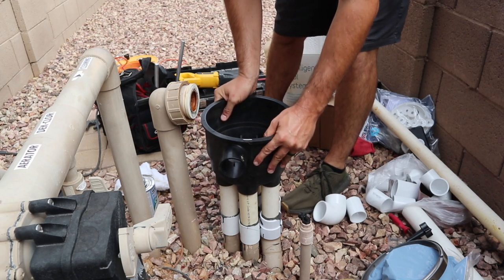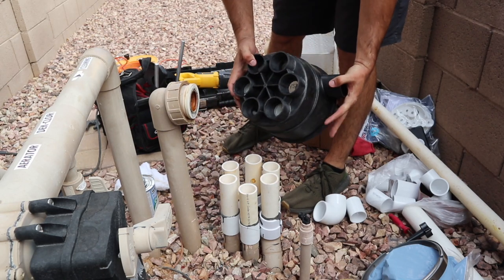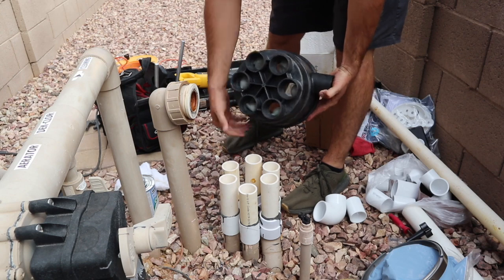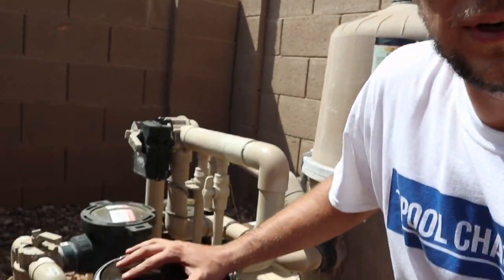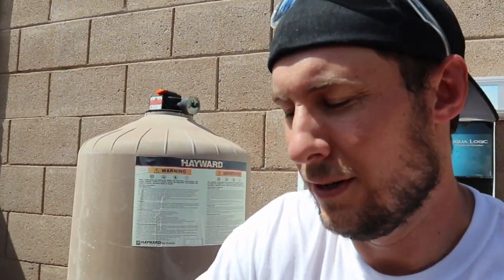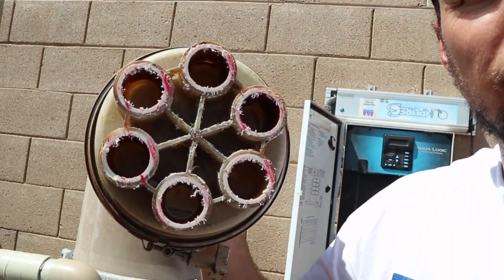My first time replacing a 5 port and 6 port water valve...Alone!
Upgraded these 2 pools (family) with new water valves!! Wasn't too painful, needed some specialty parts from the local pool distribution. Other than that it went well!!
Update:  Boths pools are cleaning much better a few days after the installs!!

Valve part numbers:

5 Port Top Feed - 540365

6 Port Low Pro - 540218